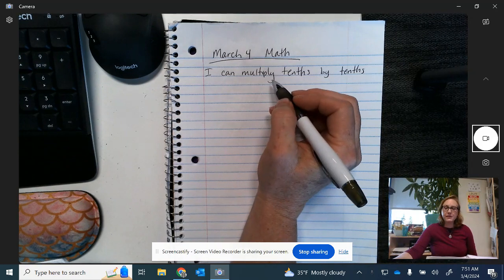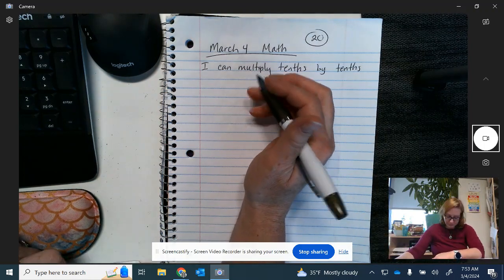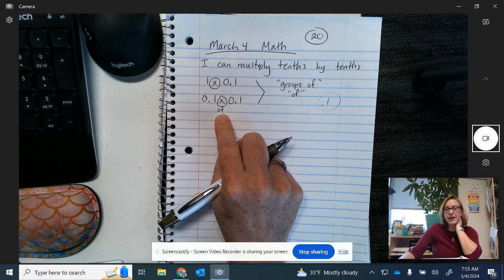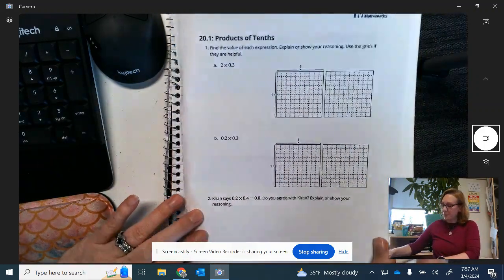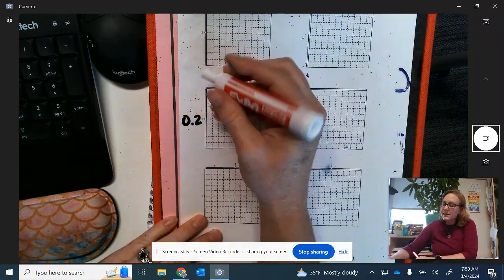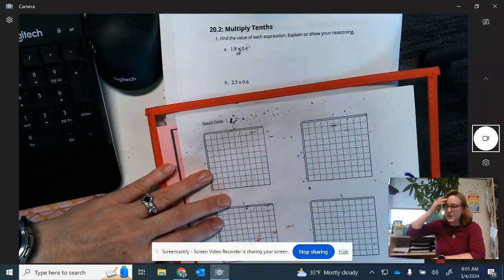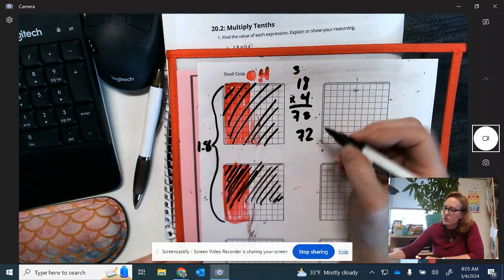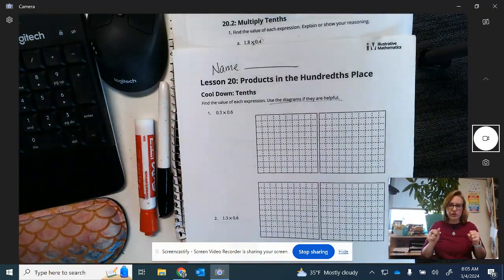March 4, Math